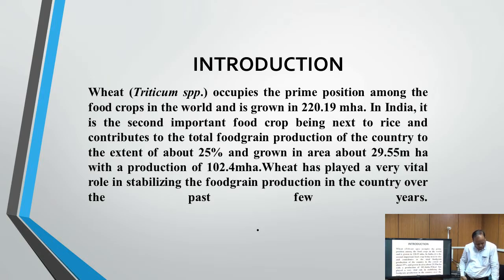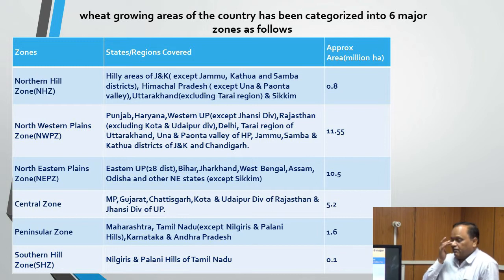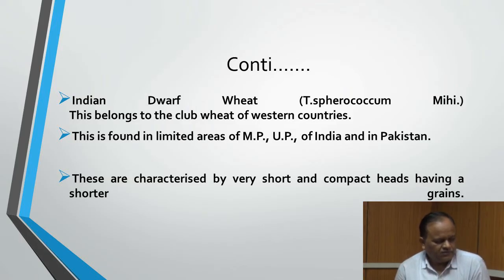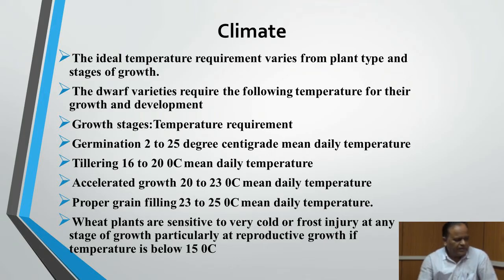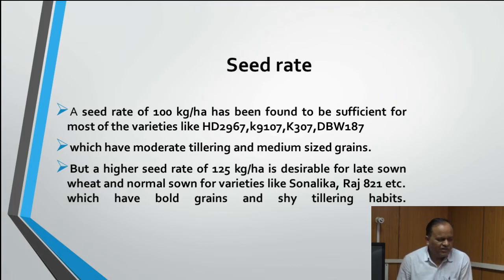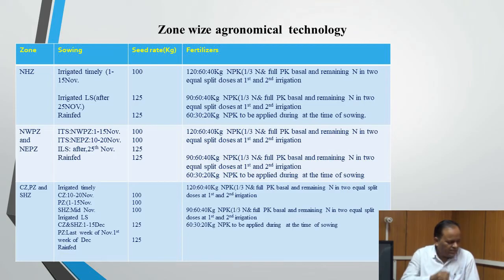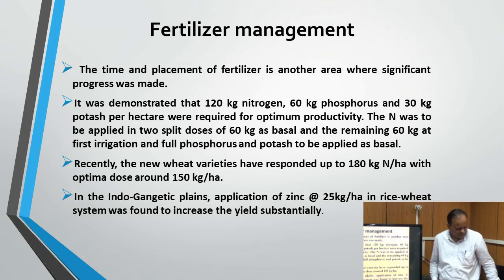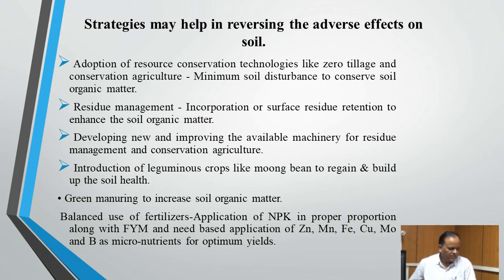CROP TECHNOLOGY TECHNOLOGY LEC1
CROP TECHNOLOGY TECHNOLOGY (RABI CROPS) LEC1
BY Dr. Naiyer Ali for the students of IVthe Semester (2018-19)